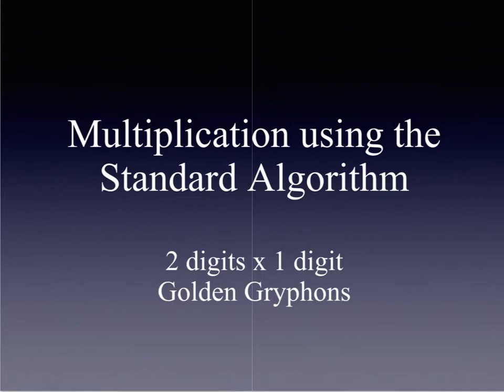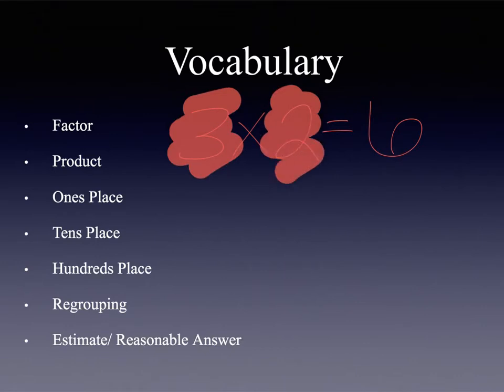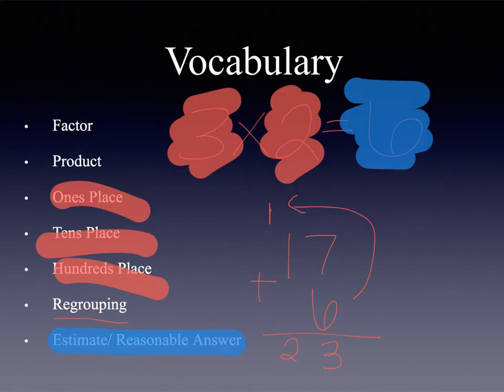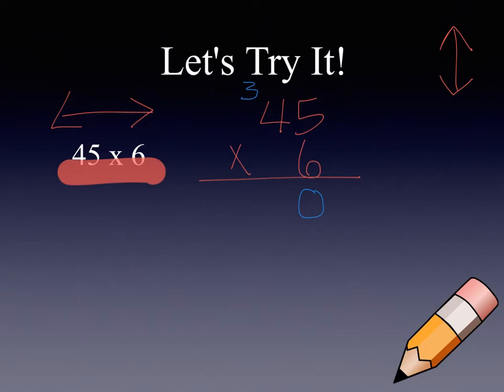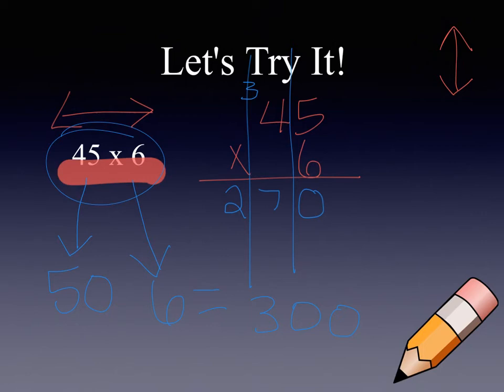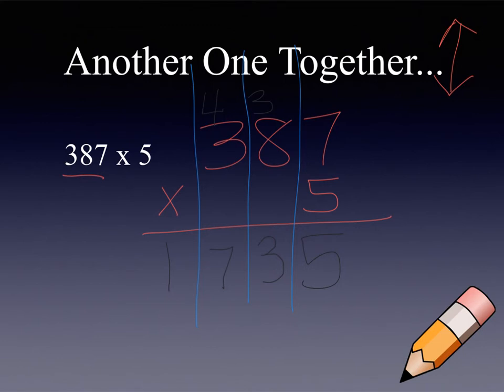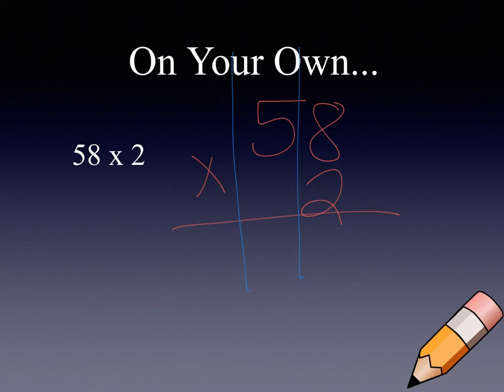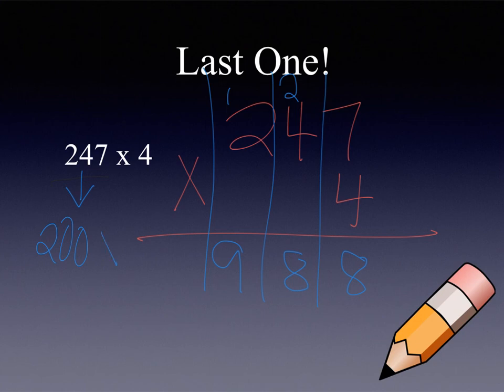Standard Algorithm Practice